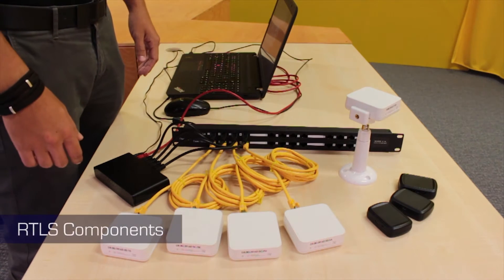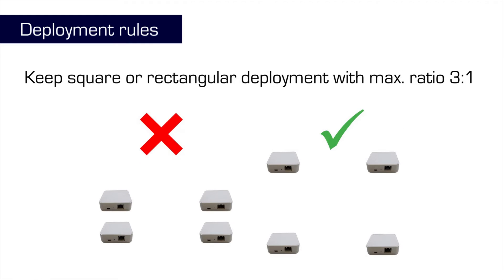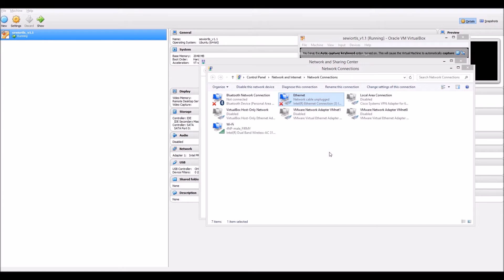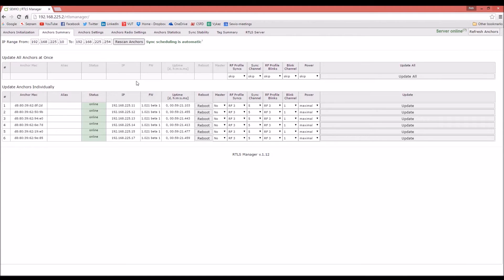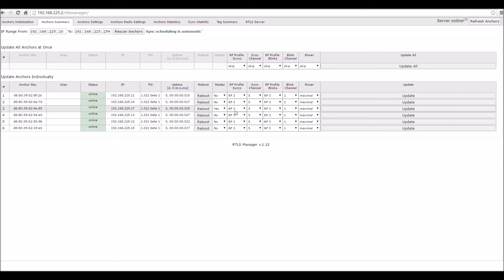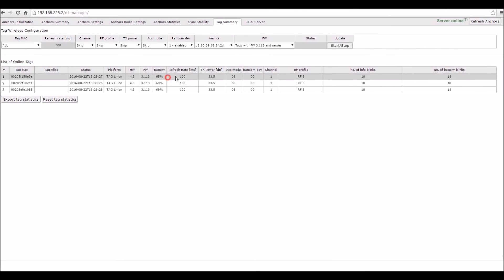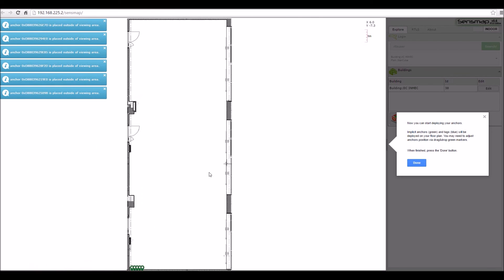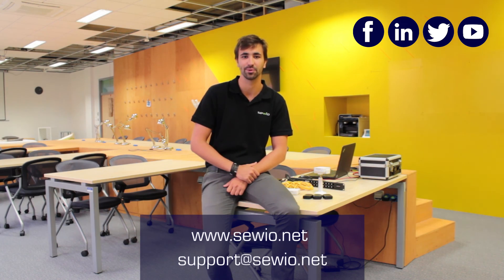RTLS - TDoA Kit video install guide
Sewio´s System Consultant introduces RTLS Studio and a complete installation of RTLS TDoA Kit. See how to properly install hardware in space and how to setup software in several simple steps.